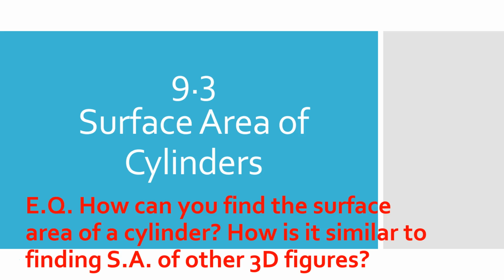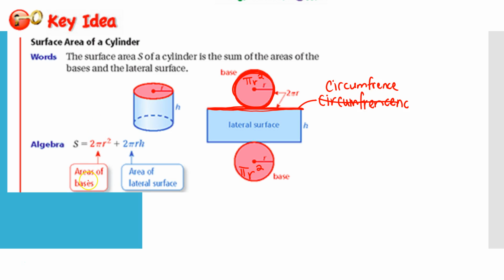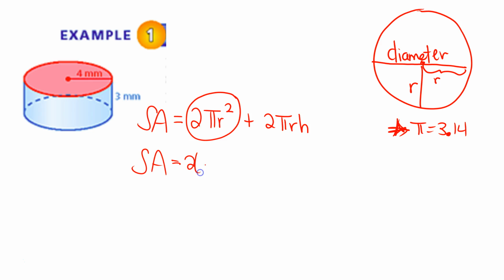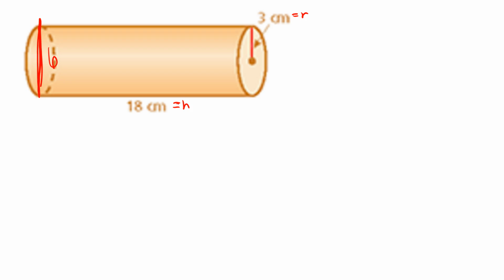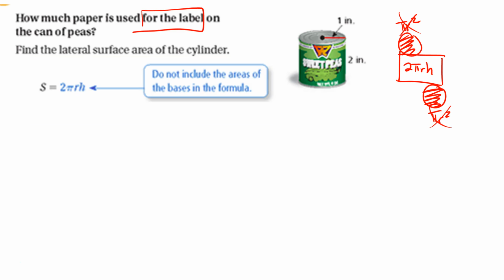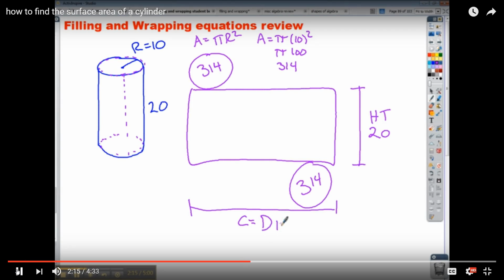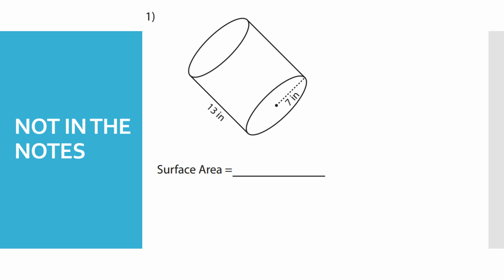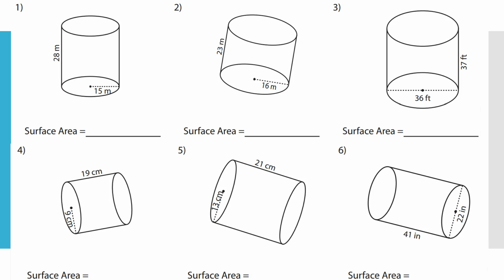9 3 surface area of cylinder